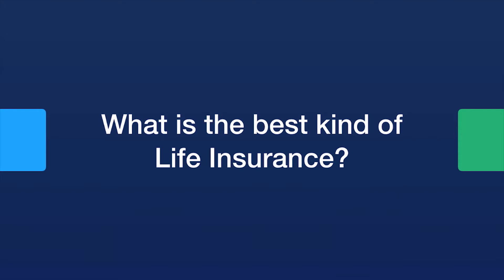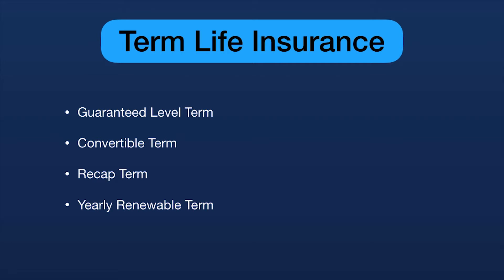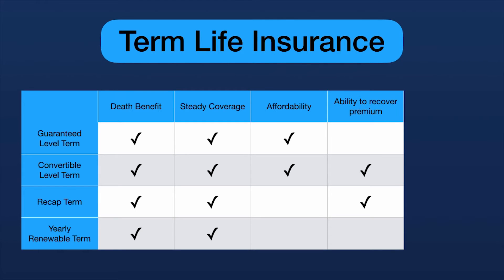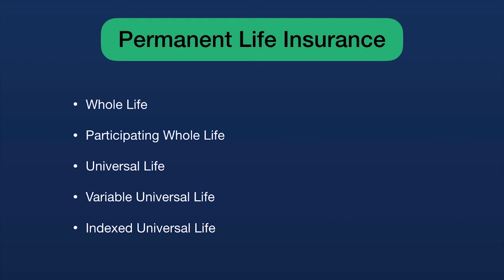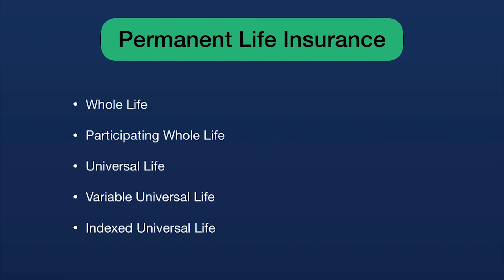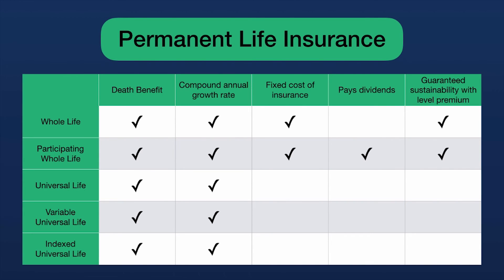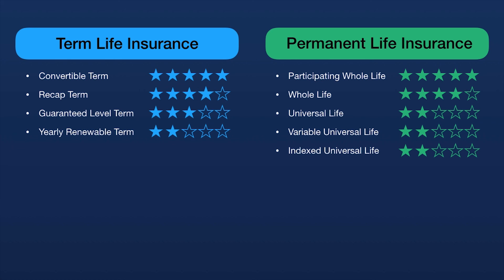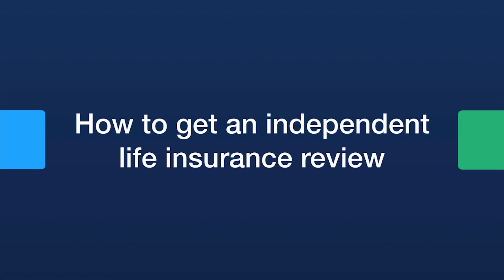What is the best kind of life insurance?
There are so many different kinds of Life insurance policies on the market today it can be hard to know what you're getting into or what you have. This video explains the different types of Life Insurance, what they are made of, and how they work.

To request a complimentary, independent life insurance review you can go